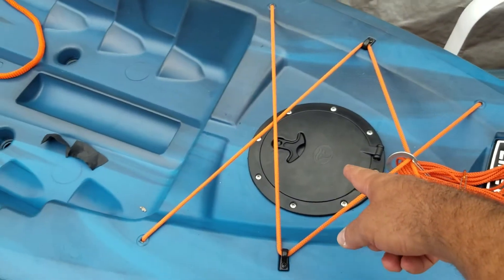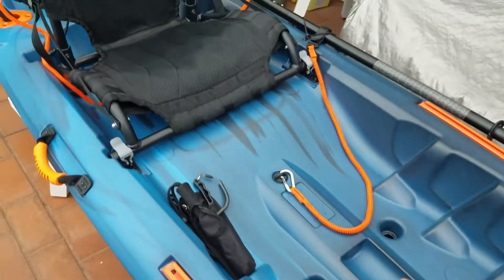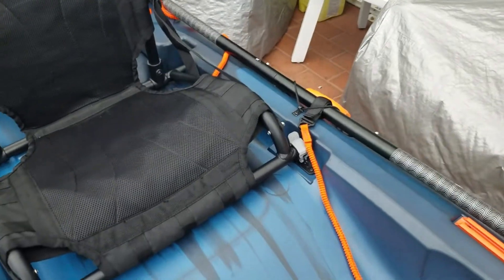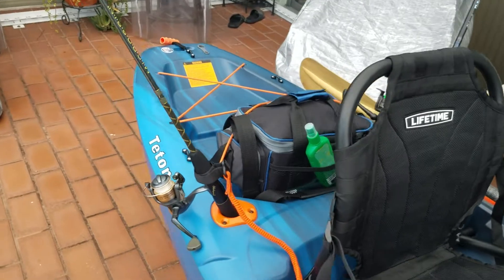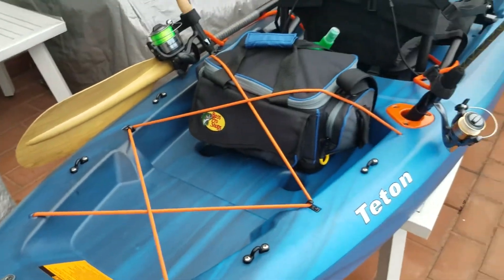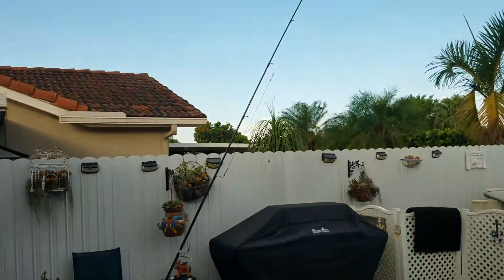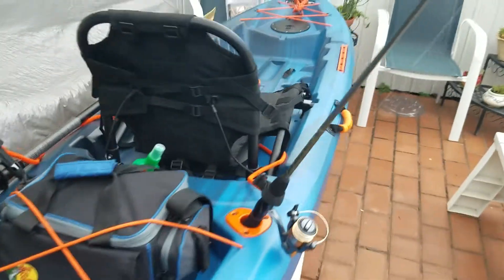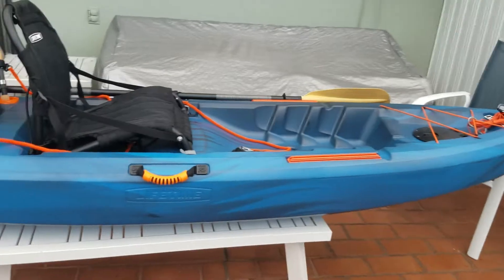can't wait for the water.